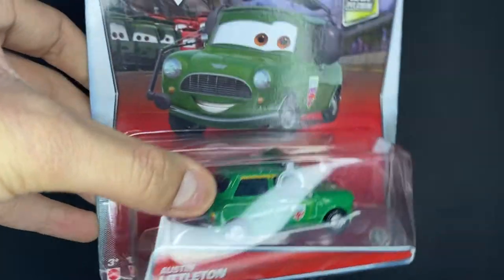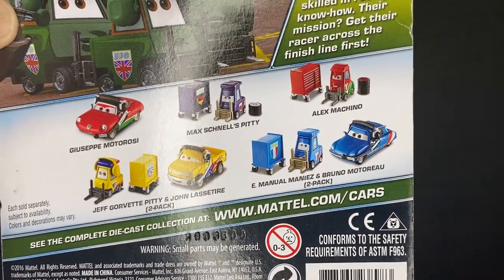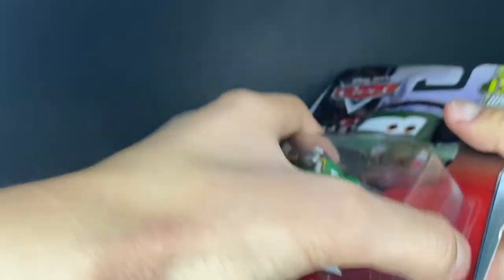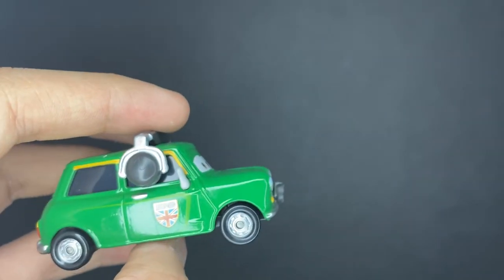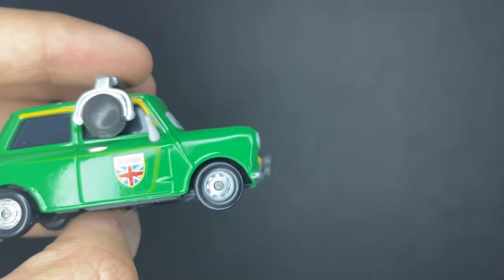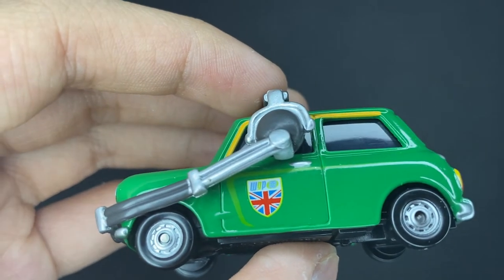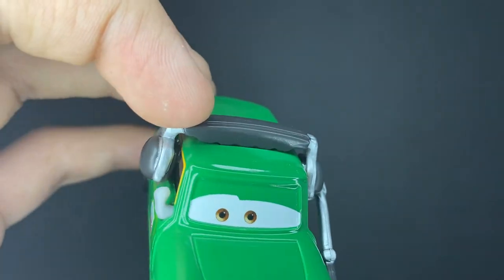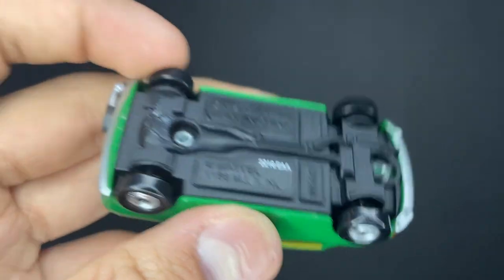Mattel Austin Littleton WGP Crew Chief - Suggestion Disney Pixar Cars Diecast